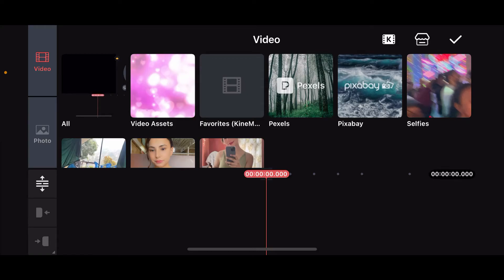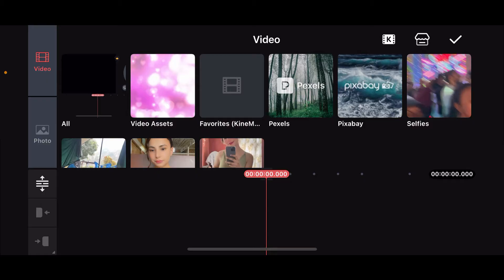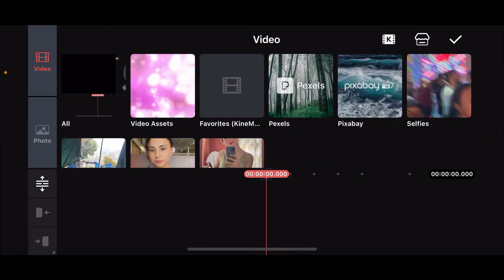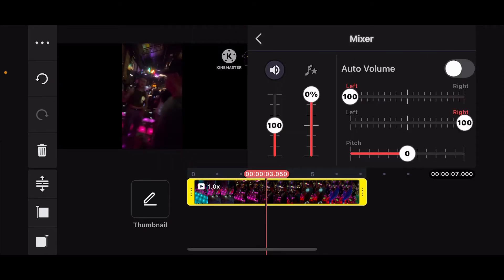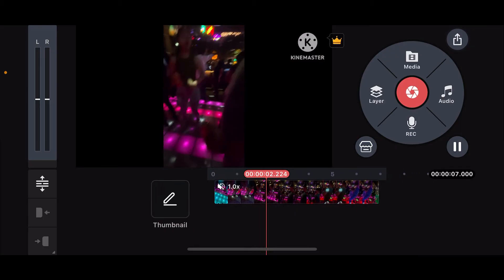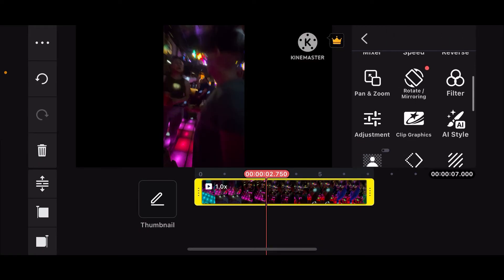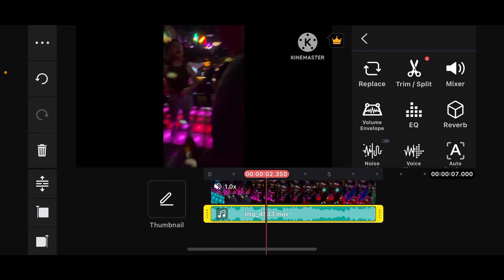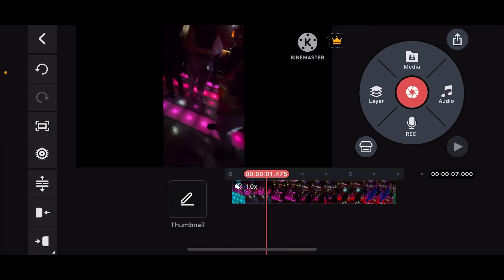How to Delete Audio on KineMaster 2024?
In this video, I'll show you how to delete audio in KineMaster quickly and easily. Whether you're looking to remove background music, voiceovers, or any other audio from your video project, I'll guide you through the steps to do so effectively.

By the end of this video, you'll have a clear understanding of how to delete audio in KineMaster, allowing you to fine-tune your video content just the way you want.